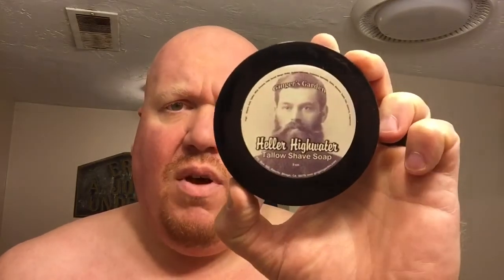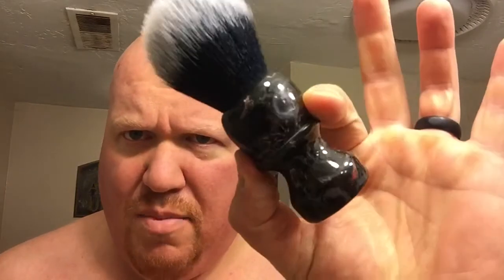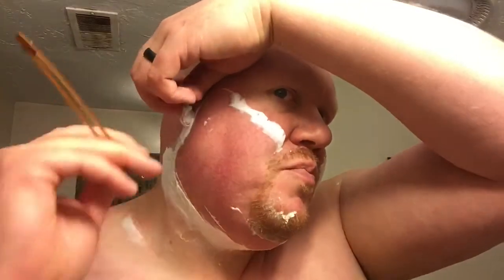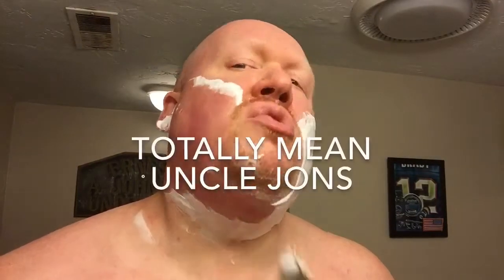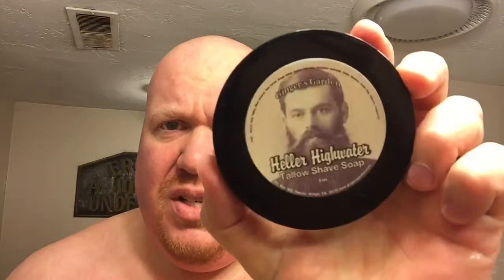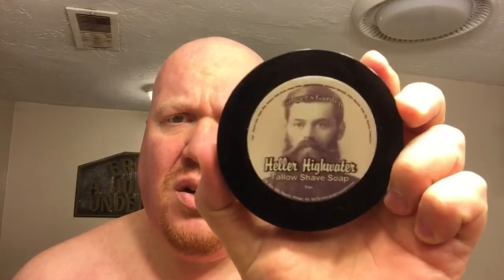Review - Ginger's Garden Heller Highwater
This review features an upcoming scent by Ginger’s Garden This soon to be unveiled scent is called Heller Highwater. Ginger’s Garden offers an extensive line of shaving soap, in both vegan and tallow bases as well as a shaving cream base.

The scent strength on Heller Highwater is strong both out of the container and once lathered on your face. The scent itself is a blend of cedar, fir, herbs, light musk and leather. For me, the scent is very fir and cedar forward. The scent reminds me of walking into a log cabin where they assemble evergreen wreaths, deep in a pine forest. Similarly scented soaps that come to mind are Stirling Soap Co. Coniferous and Mickey Lee Soapworks Through the Woods.

Heller Highwater is made in Ginger’s Garden tallow soap base. The soap loads as easily as any other soap into the brush and begins building lather with the addition of very little water. Cushion and density on this soap is very nice, on the more voluminous side. The slickness is good, as can be expected from quality tallow soap bases. The post shave also hits the mark and leaves the skin supple. This soap base compares very favorably to Dapper Dragon tallow and Uncle Jon’s tallow base.